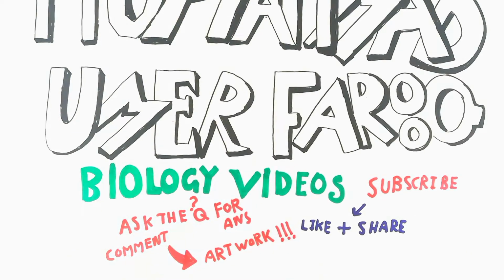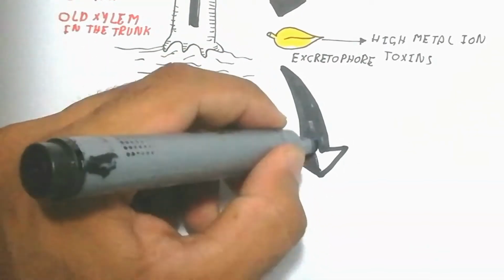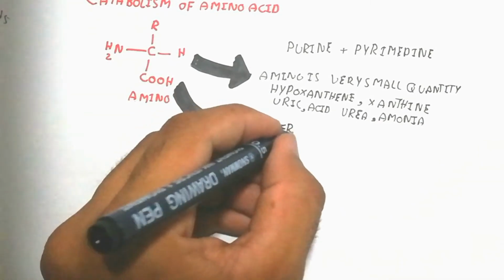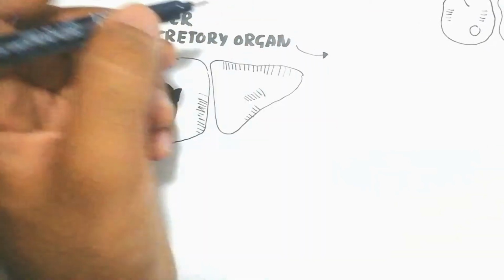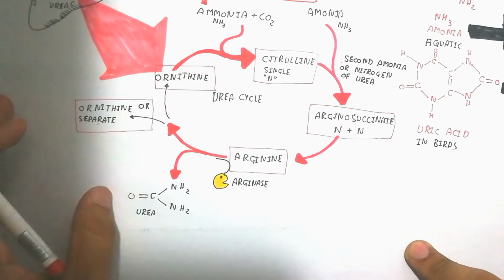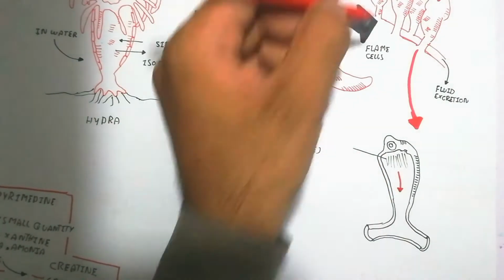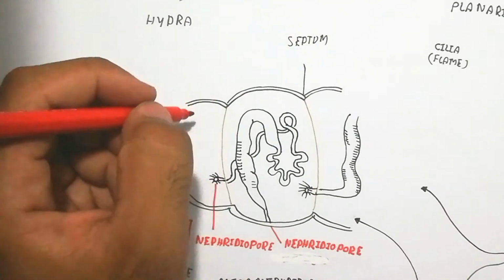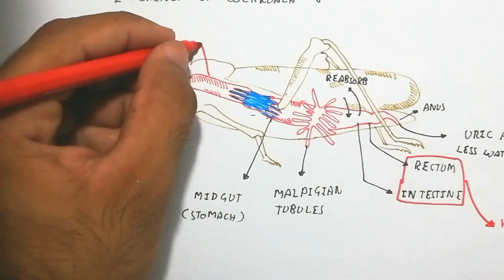Excretion In Animal And Plant, Overview| Biology